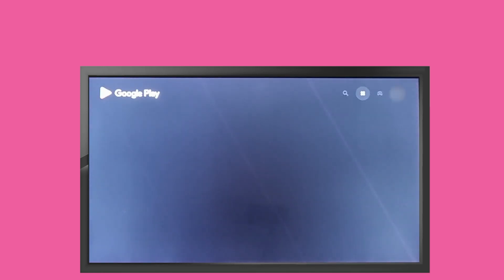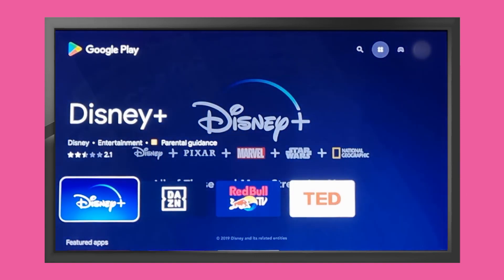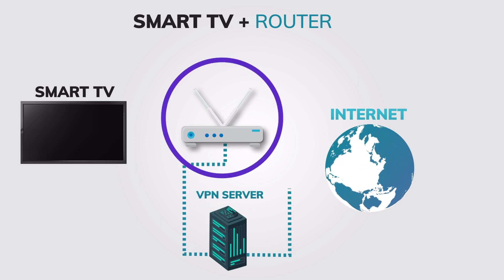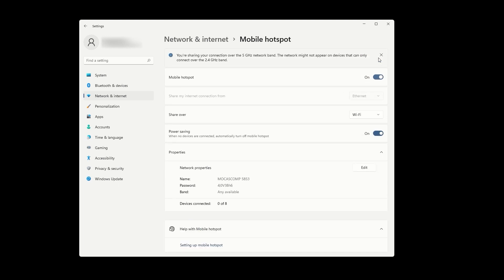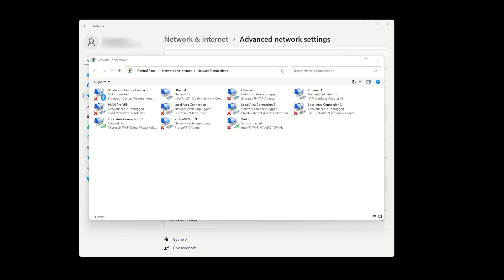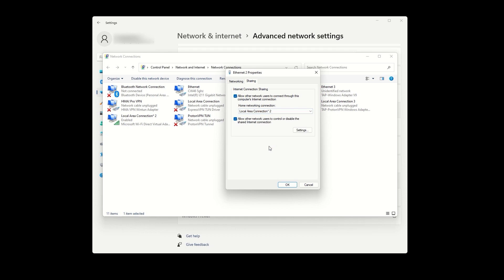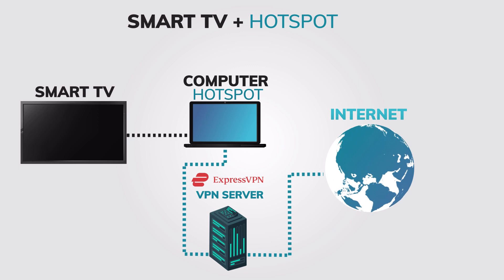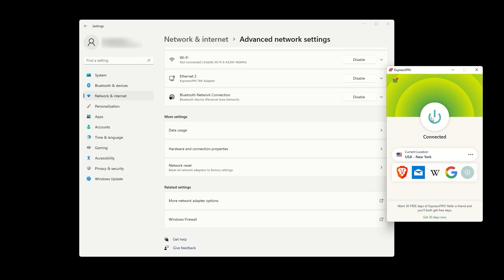3 Easy Ways to Get a VPN on Your Smart TV in 2026!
🎉 ExpressVPN's New Year Sale  🎉
(this is their biggest sale of the year and it could end anytime ⏰)

Want to use a VPN on your television? This video covers how to use a VPN on your smart TV using three different methods. Learn how to install VPN on smart TV to protect your viewing habits and stream content with ease. This guide covers everything from computer hotspots to installing a VPN on your router.

We will show you three different methods for using a VPN on your smart TV. You can use these methods to install a VPN on any smart TV out there, including Samsung, LG, Sony, Apple TV, and more.

A VPN is a virtual private network that encrypts your internet connection and hides your IP address, making it more difficult for third parties to monitor your online activity. This is especially important when you're streaming content on your smart TV. In this tutorial, we'll cover everything you need to know about setting up a VPN on your smart TV, so let's get started!

Method 1: Install a VPN directly on your smart TV if it is supported by that smart TV. Most modern smart TVs that run on Android or Smart TV OS should have a VPN app. To install a VPN app, follow these steps:

Method 2: Install a VPN on your router. If your smart TV doesn't have a VPN app, you can still use a VPN on your smart TV by installing a VPN on your home router and connecting your smart TV to that router.

Method 3: Share your VPN by making a hotspot on a computer where you already have a VPN installed and connected.
If you need any help on how to install a VPN on your computer, you can watch our video:

In this video, we will guide you through all three methods step by step. We'll also show you how to test if the newly created connection is working by checking your IP address.

Whether you install a VPN directly on your smart TV, install it on your router, or share your VPN connection through a hotspot, you can enjoy a more private and secure streaming experience. If you need any help with installing ExpressVPN on your router, check out the tutorial in the description below.

00:00 Introduction
00:12 What Is a VPN
00:40 Method 1: Install a VPN Directly On Your Smart TV
01:18 Method 2: Install a VPN On Your Router
01:43 Method 3: Share Your VPN By Making a Hotspot On a Computer
02:01 How to Create a Hotspot - Step by Step Guide
04:20 How to Check Your IP Address
04:37 Conclusion